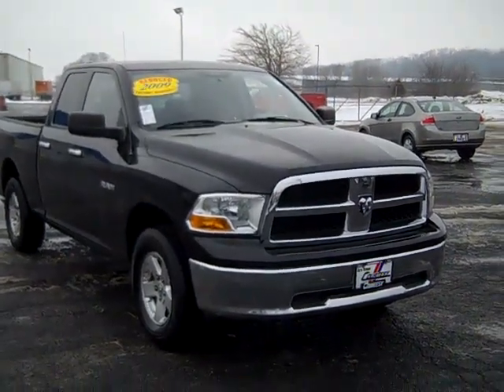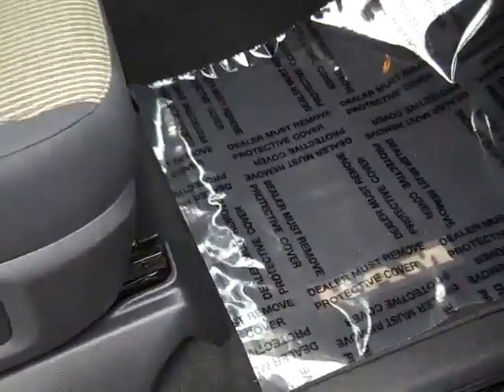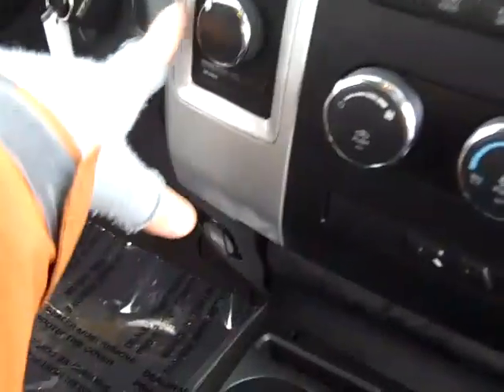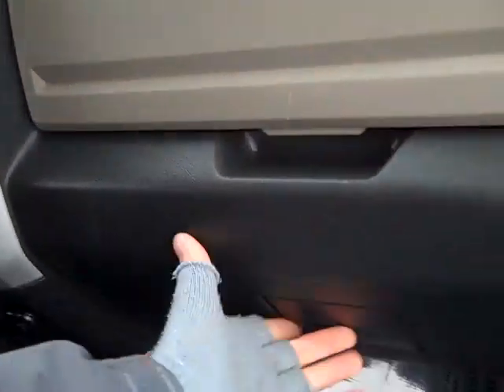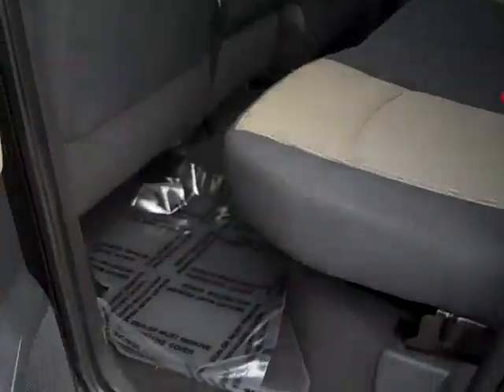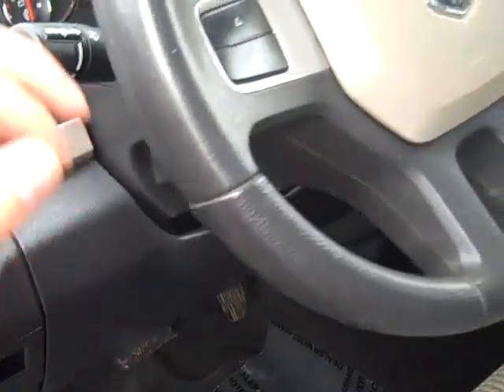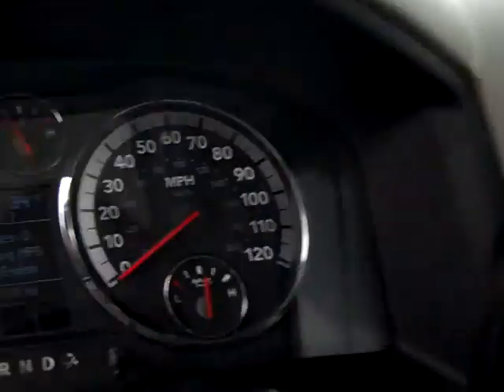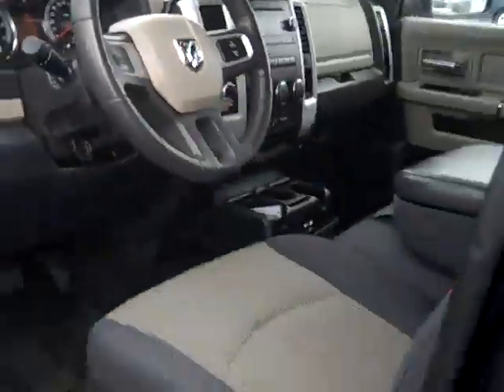The 2009 Ram1500 is now at Courtesy Ford QC (Z0043A)